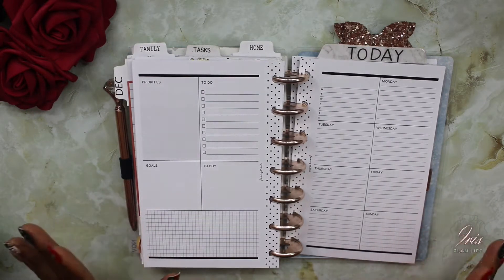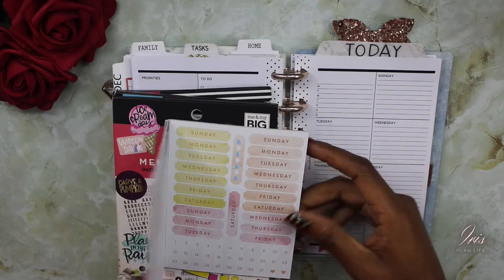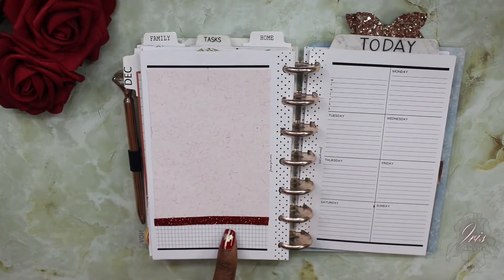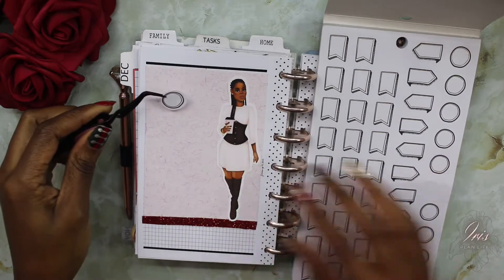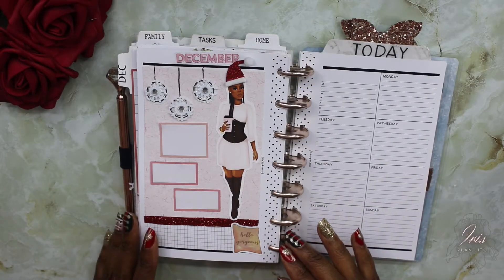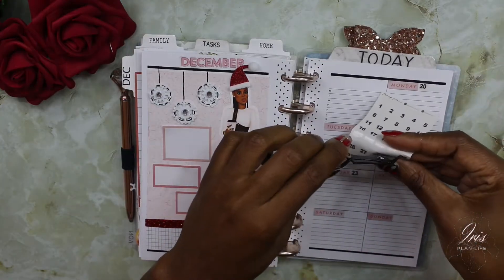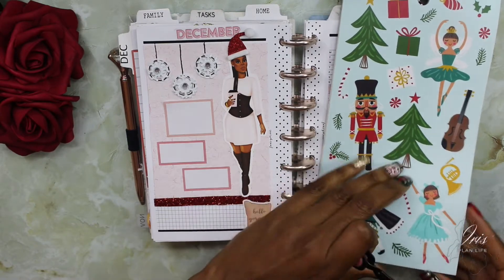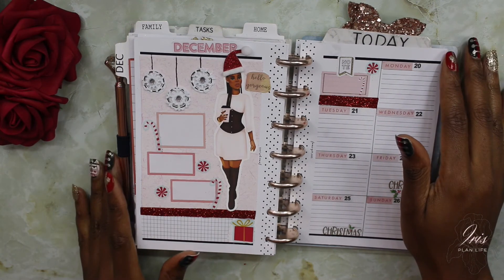Plan with Me | Fancy Plans Co Mini Planner📒 | Dashboard Layout | Christmas Week 🎄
Here is my layout for this week. Happy Holidays! 🎄

Take Care,

Iris

🎀Planner
Fancy Plans Co. Mini Planner

🎀Fancy Plans Co Planner Cover
Hello Summer Planner Cover

🎀Tul 1.5 Pink Disc with iridescent disc covers

🎀Disc
Happy Planner Expander Rose Gold Disc

🎀Glue
AdTech Glue Runner

🎀Inserts
Fancy Plans Co. Dashboard Layout insert

Sticker Books

🎀Happy Year

🎀Colorful Boxes

🎀Happy Memory Keeping

🎀 Capital Chic Designs - months

👋🏾Hi, my name is Iris. I am a mom of 2👫🏾.  I love decorating my planner, shopping, DIYs and much more. I appreciate it🥰